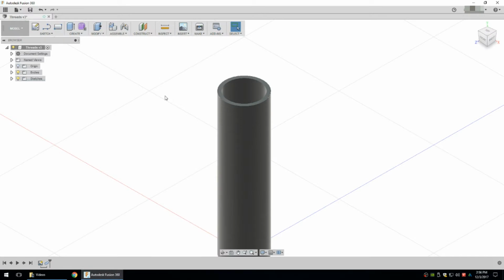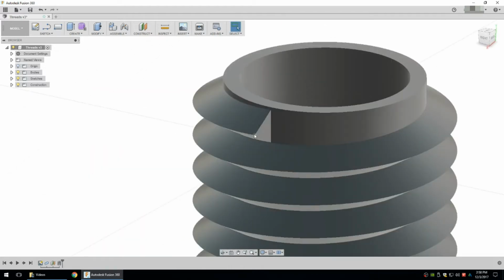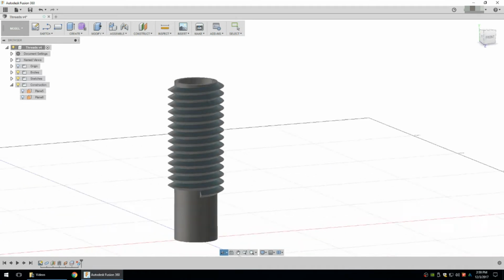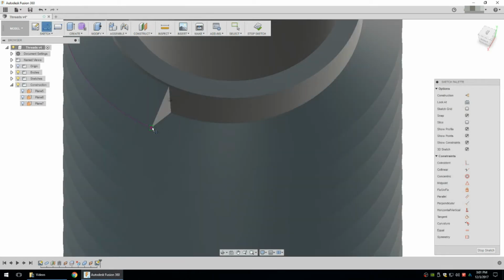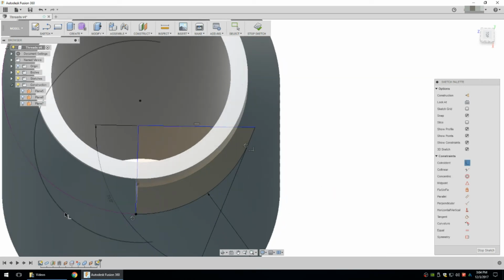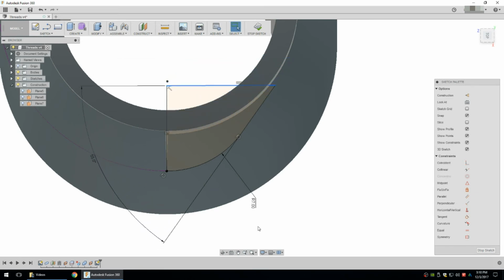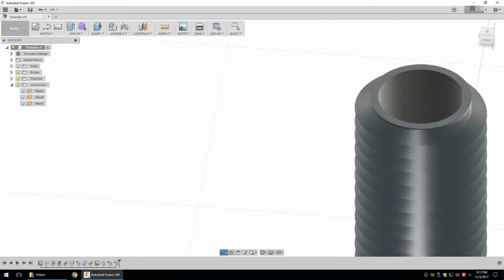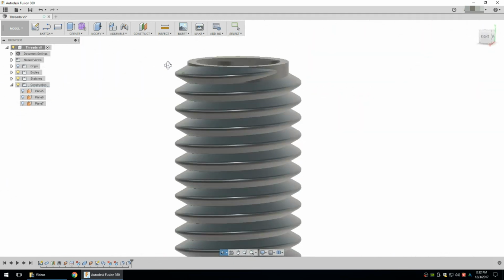Create Custom Threads With Tapered Ends In Fusion 360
How to create threads with tapered ends in Fusion 360